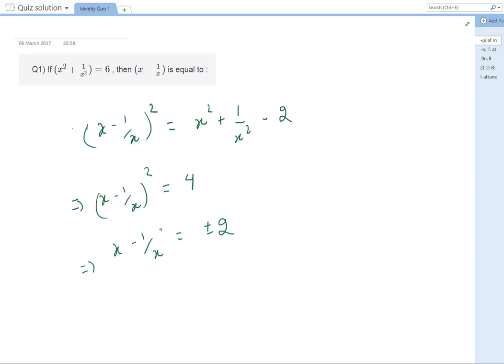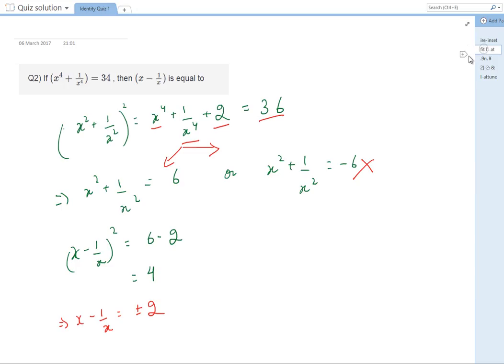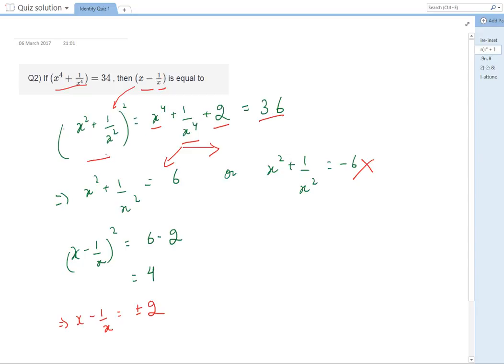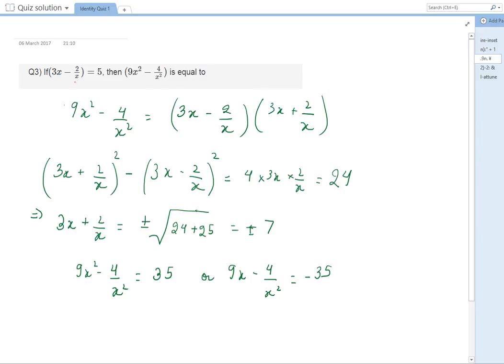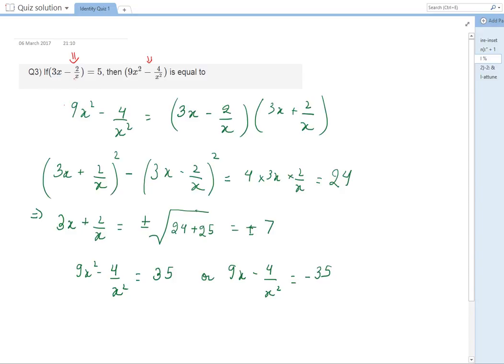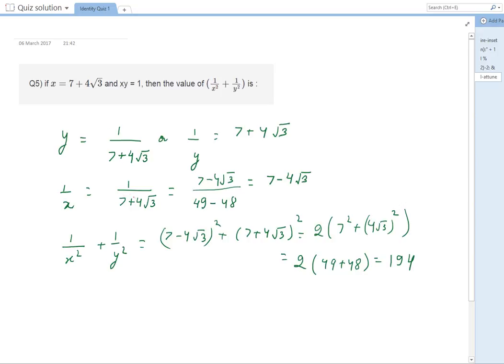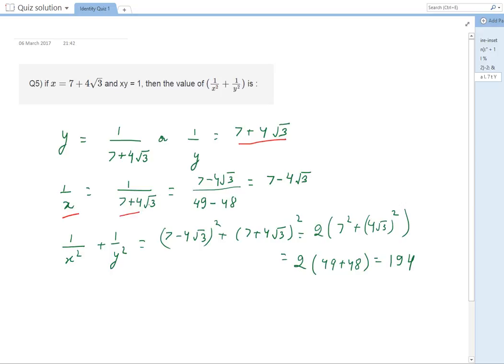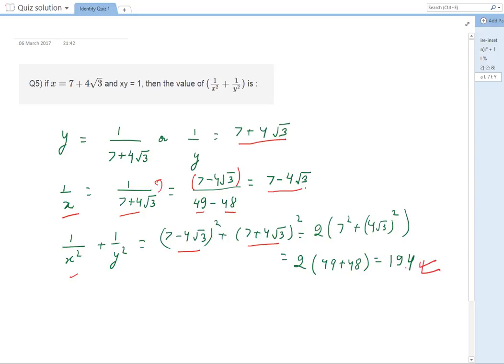Quiz solution - Algebraic Identities (CAT exam)